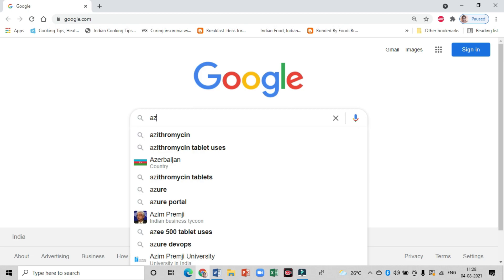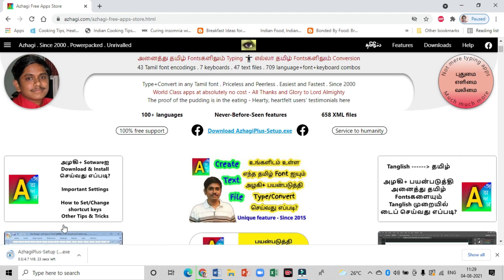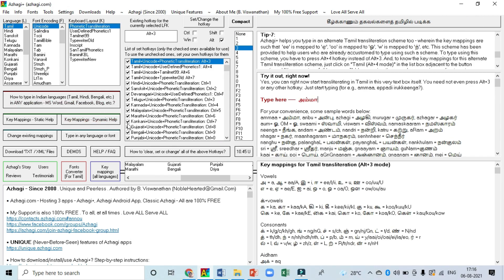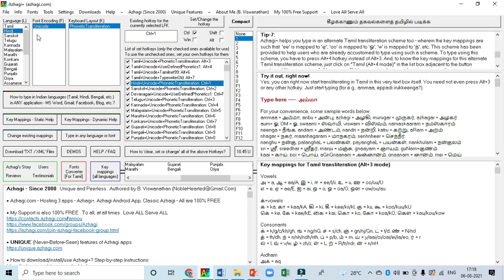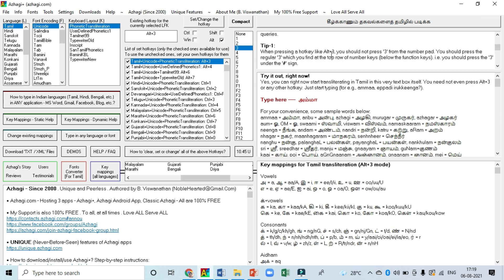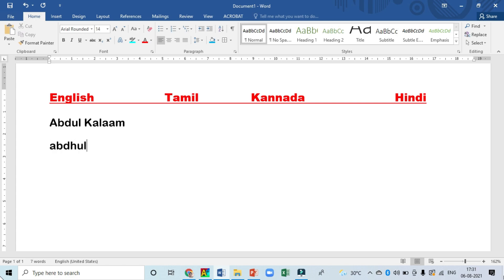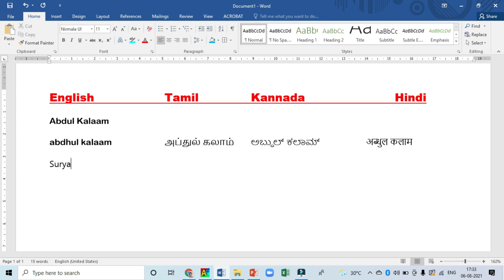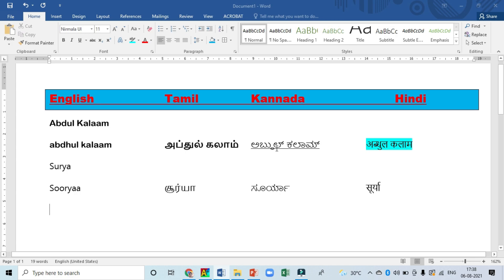Azhagi+ Software for PC, An easy way to type in any Indian language.(step-by-step instruction)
In this video let us see one of the best and useful software. Now a days we all are connected with system everyday. So when you are working, sometimes you may need to type in other Indian reginal language also. At that time you need a special software.

Azhagi software developed by Mr.Vishwanathan, and I want convey my heartful thanks to Mr.Vishwanathan. Really it is veryhelpful for everyone those who want to type in other languages in pc. With the help of Azhagi software you can type any Indian and some of the foreign languages also.  All of you please watch the video to download this software.
language typing setting,
language typing app,
language typing kaise change kare,
language typing app download,
marathi language typing keyboard,
hindi language typing in computer,
gujarati language typing keypad,
english language typing,
typing ki language kaise badle,
typing language kaise badle,
typing language change,
computer typing language change,
change typing language windows 10,
tamil language typing app download,
hindi language typing,
how change typing language,
all language typing keyboard,
hindi language typing keyboard,
keyboard typing language change,
laptop typing language change,
typing master tamil language,
odia language typing,
tamil language typing,
telugu language typing in whatsapp,
how to type language change,
change typing language in windows7